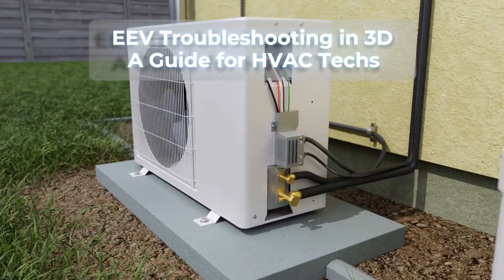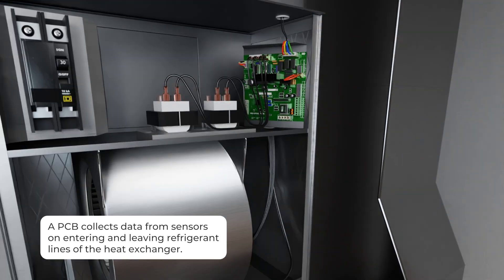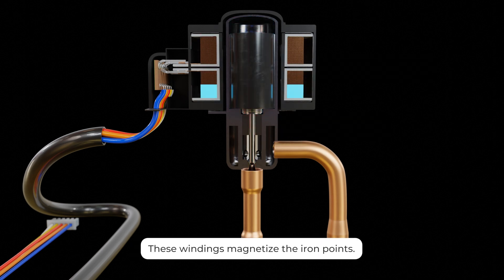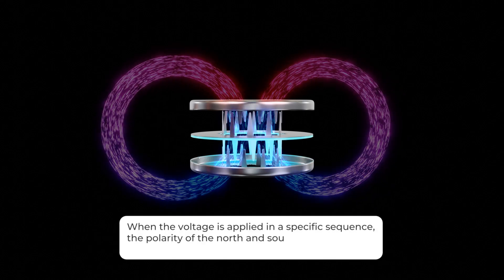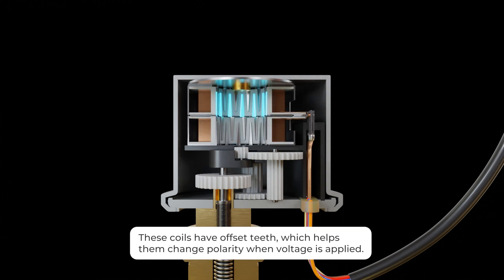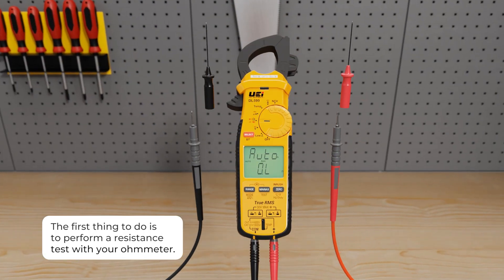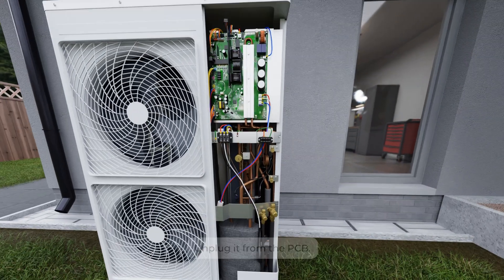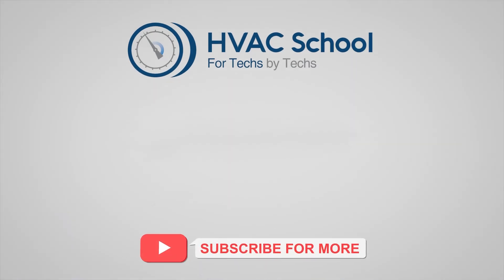EEV Troubleshooting in 3D: A Guide for HVAC Techs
In this 3D Guide for HVAC Techs, we dive deep into the world of Troubleshooting Electronic Expansion Valves (EEVs) used in HVAC systems. Perfect for HVAC technicians looking to expand their knowledge, we cover:

How bipolar EEVs function in HVAC applications
The difference between stepper motor and direct drive EEVs
Common failure points and troubleshooting methods
Step-by-step diagnostic procedures using meters and specialized tools

Whether you're dealing with mini-splits, VRV/VRF systems or variable speed equipment, this guide walks you through the precise control mechanisms that make EEVs superior to traditional metering devices. Learn to properly test winding resistance, check for mechanical issues, and use tools like manual actuators and the EV mate for effective troubleshooting.
Special thanks to Roman Baugh and JD Kelly for their contributions to EEV education in the field. Check the description for links to JD's tech tip on EEV troubleshooting.

If you would like to know more about the EEVMate and the tools available for purchase shown in this video, head on over to Tru Tech Tools